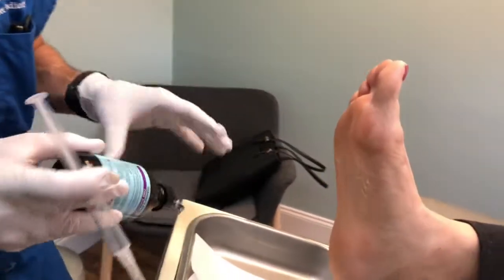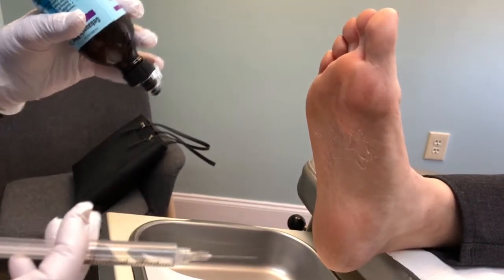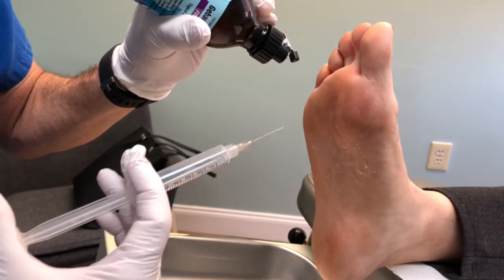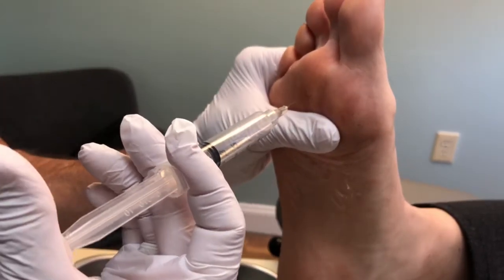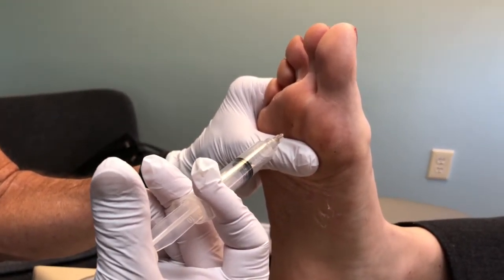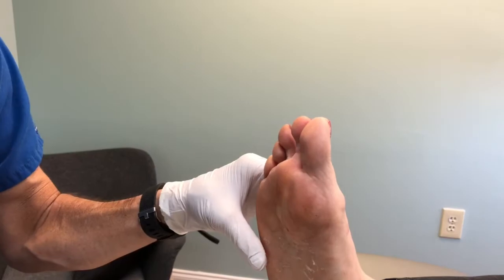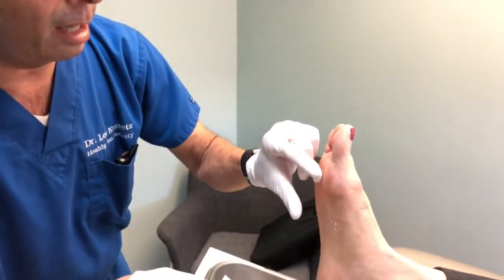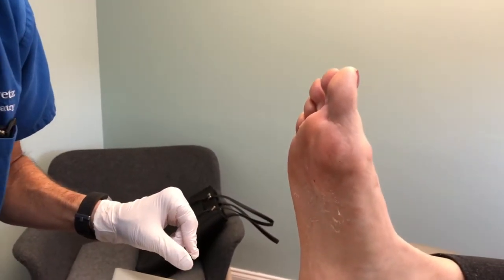How To Cure Foot Pain With Ozone. Metatarsalgia, Bursitis and Tendinitis Pain.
Dr. Leo Krawetz of Healthy Feet Podiatry in Tampa, Florida injects Ozone to heal foot pain so the patient can run the Gasparilla race 2018.